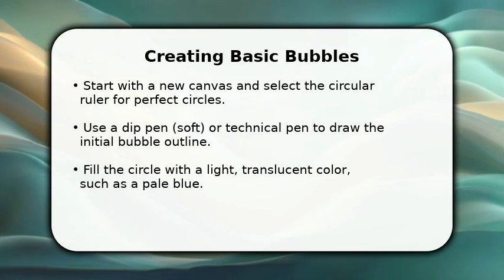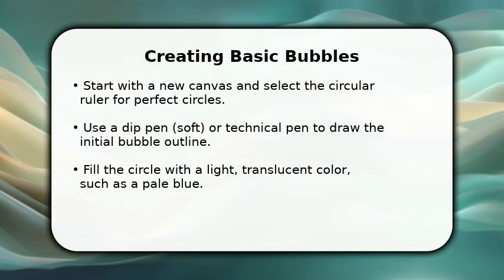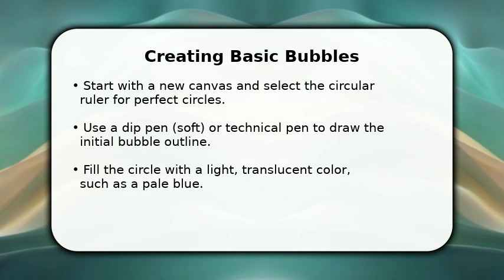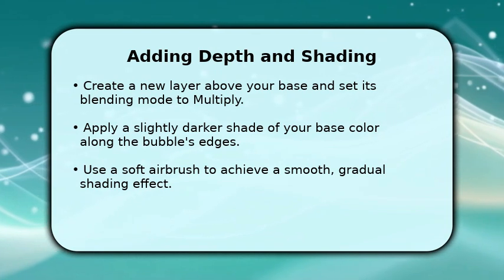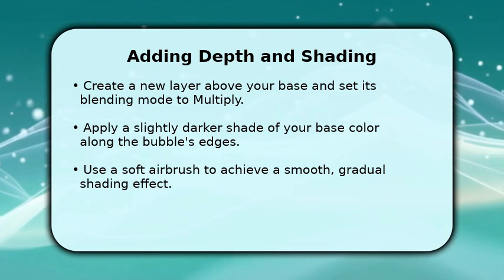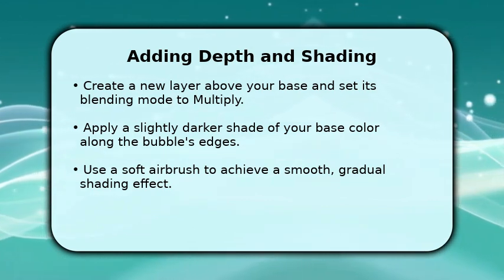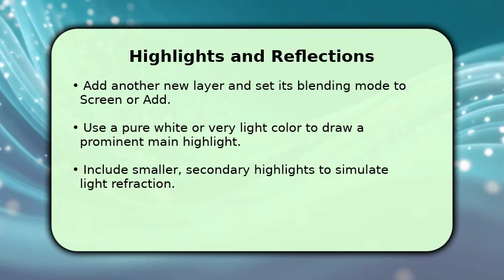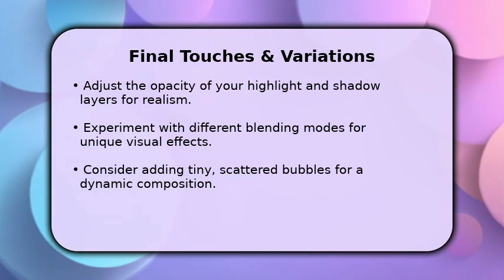How to Make Bubbles in IbisPaint X (Updated 2025)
▸ (x) Learn how to create beautiful bubbles in IbisPaint X, a popular digital painting software. In this tutorial, we will cover the basics of bubble creation and share tips for achieving professional-looking results. From simple shapes to intricate designs, we'll show you how to make bubbles in IbisPaint X.

ibispaint x tutorials, bubble art software, digital painting tutorials, how to make bubbles in ibispaint, ibispaint x bubble effects